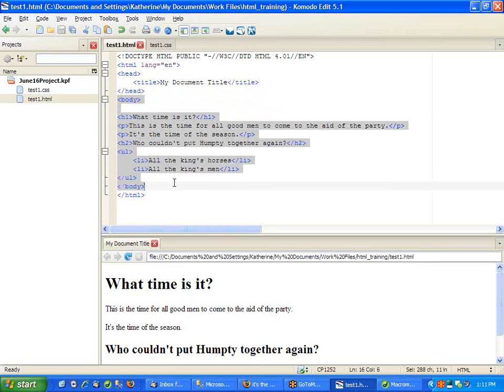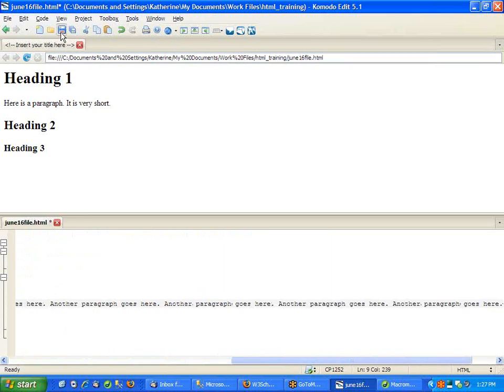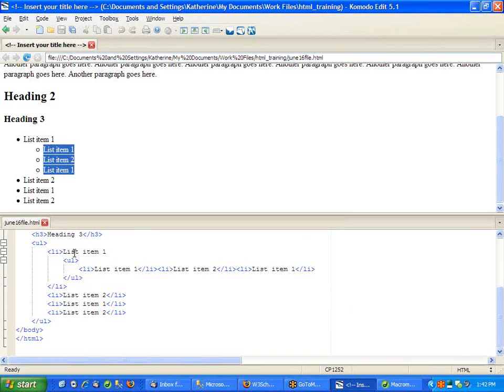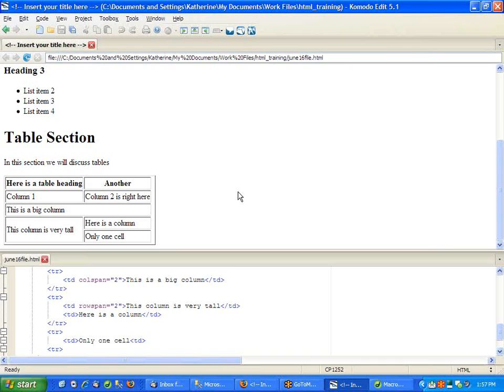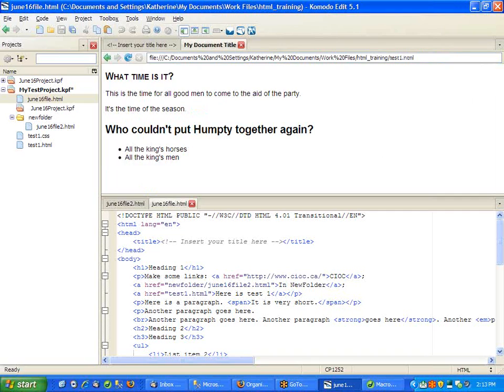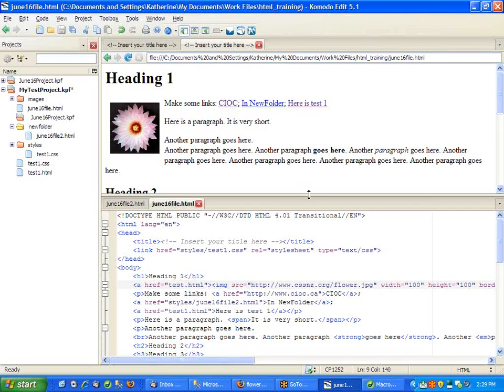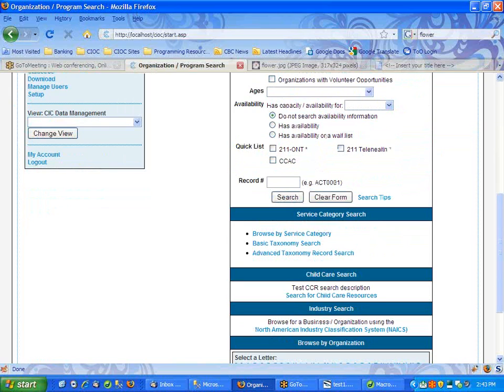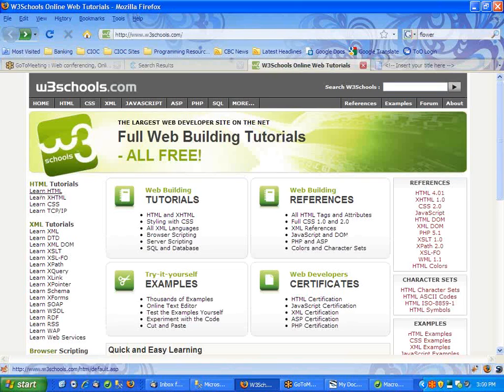HTML Training - Intro To HTML